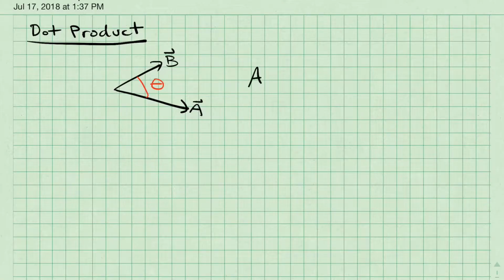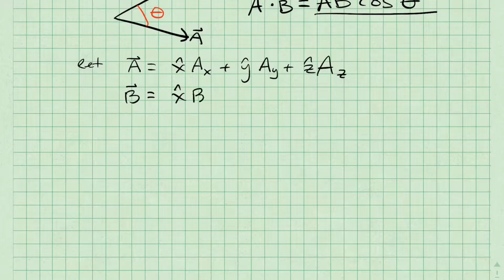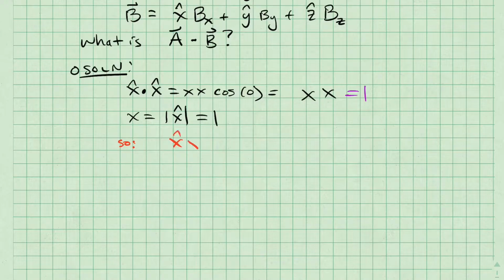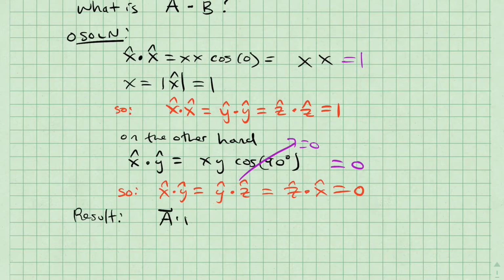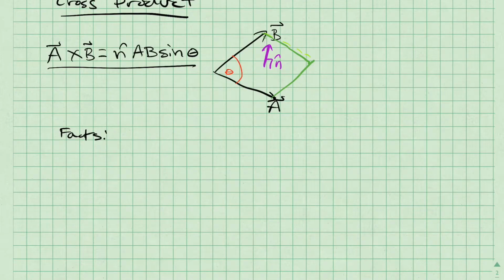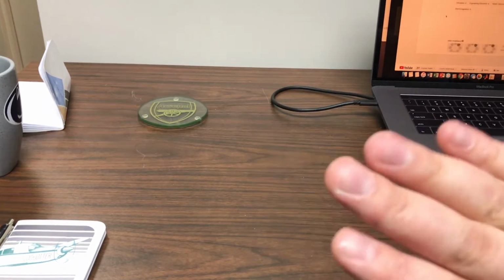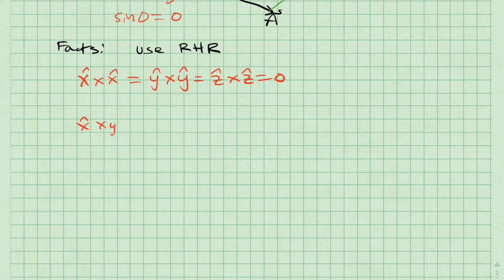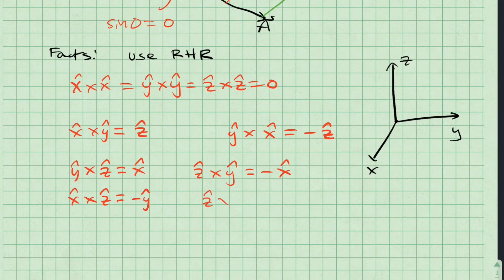How To Compute Dot and Cross Products - How To Ep. 8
This video is a short tutorial for computing the dot and cross products (for electromagnetics!)

Connect on Twitter or Instagram